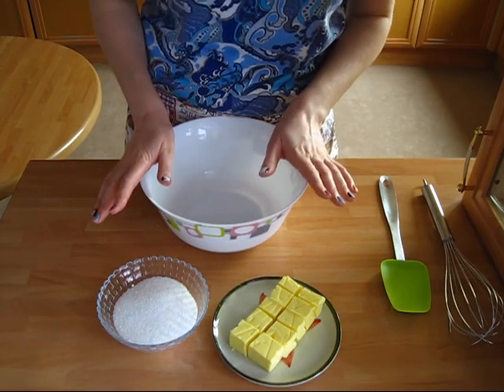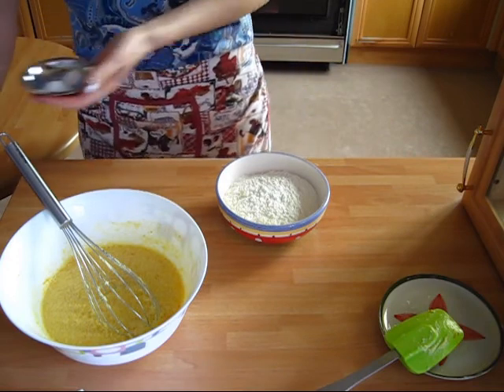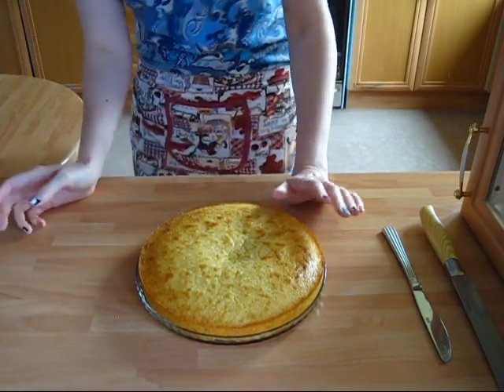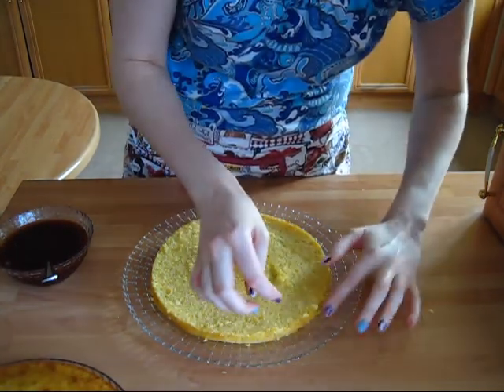Strawberry Cake Recipe [Food Challenge: DAY 125]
Don’t forget guys, if you like this video please “Like” and “Share” it with your friends to show your support – it really helps me out! If there’s a specific recipe of Laura in the Kitchen you’d like to see me try for the first time on my challenge, let me know in the comments down below or on any of my other social media accounts! See you on Tuesdays & Thursdays :)

I’m trying a new recipe of Laura in the Kitchen almost every day and then share all of those experiments on Tuesdays & Thursdays. In addition, all of my metric system friends can find converted measurements of every single recipe I tried (check the recipe down below ;)).

P.S. if you want to have a sneak peak at the recipes of Laura in the Kitchen cookbook, then don’t forget to visit my other social media accounts, as I’m sharing one recipe-trying every week!

RECIPE
DAY 125 – Strawberry Cake

Serves 8

Ingredients:

1 ½ cups (200 g) Flour
¾ cup (150 g) Sugar
½ cup plus 2 Tbsp (130 g) Unsalted Butter – at room temperature
½ cup (120 ml) Milk
½ cup (120 ml) Heavy Cream
4 Eggs
Some Fresh Strawberries [halved] ‹I used 14oz (400 g)›
¾ cup (250 g) Strawberry Preserves
Zest of 1 Small Orange
Juice of ½ Small Orange
1 tsp (5 g) Baking Powder
¼ tsp (1.5 g) Salt
½ tsp (1 g) Vanilla Extract
Some Powdered Sugar
Fresh Strawberries [halved]

Process:

1) Preheat your oven to 350 degrees (180 degrees in Celsius), spray a 9 inch (23 cm) cake pan with nonstick cooking spray, lay the bottom with parchment paper and set aside.

2) In the bowl of an electric mixer fitted with a paddle attachment, cream together the butter and sugar making sure to scrape the sides of the bowl with a spatula to make sure everything is incorporated.

3) Add the eggs, orange zest and vanilla extract and mix until well combined.

4) In a small bowl, combine the flour, baking powder and salt.

5) With the speed on low, add half of the dry ingredients and half of the milk, mix until combined and add the remaining milk and dry ingredients, and mix until just combined but don’t over mix.

6) With a spatula scrape the bowl from the bottom up to make sure there are no ingredients left behind. Pour the batter into the prepared pan and bake for 30 to 40 minutes or until when a toothpick inserted in the middle comes out clean.

7) In a small bowl mix together the strawberry preserves and orange juice. Set aside.

8) Cool the cake completely, about 1 hour and whip the heavy cream until stiff peaks form.

9) When the cake is completely cooled, cut in half and spread the strawberry preserves mixture all over it leaving a ½ inch (1.5 cm) border. Arrange the strawberries all over the top with the tips peeking over the border, top it with the whipped cream leaving a 1 inch (2.5 cm) border, and place the top cake over the cream. Sprinkle the top with powdered sugar, if you want, place a strawberry or two, slice and serve!